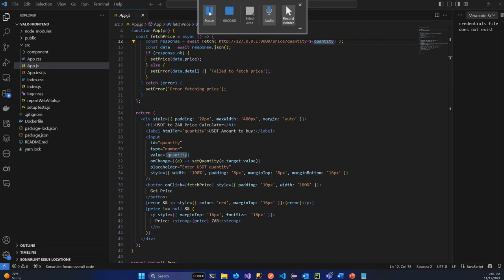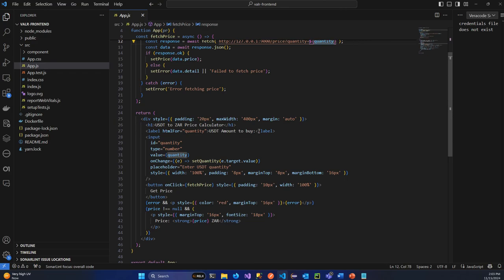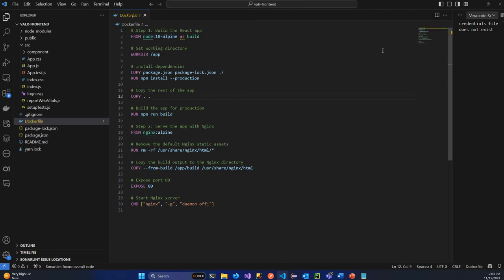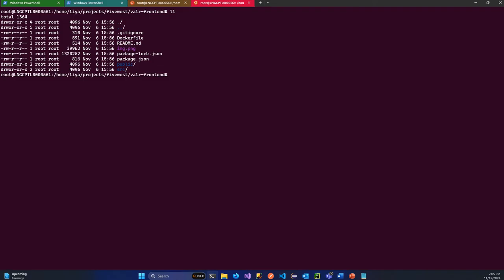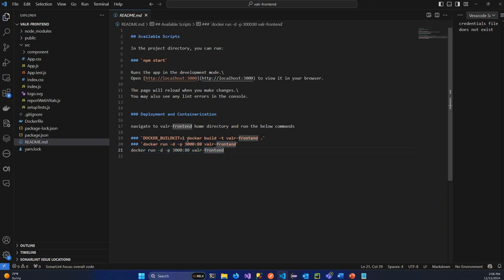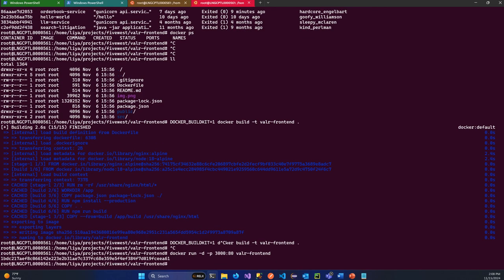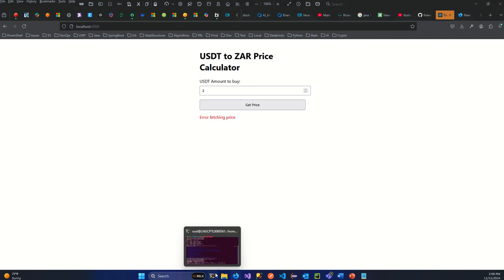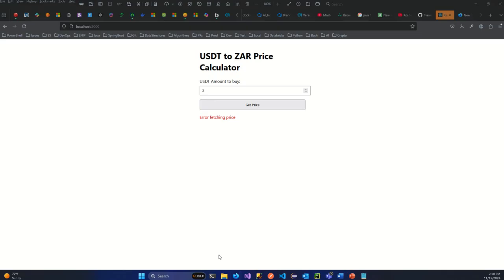Dockerizing React.js with a Python FastAPI Backend: Full Stack Setup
In this tutorial, we’ll guide you step-by-step on how to Dockerize a React.js frontend and connect it to a Python FastAPI backend. You’ll learn how to set up Docker containers for both services, configure them to work seamlessly together, and build a fully functional, containerized full-stack application. Whether you're new to Docker or looking to enhance your deployment workflow, this tutorial covers everything from creating Dockerfiles. Let’s get your full-stack project production-ready with Docker!